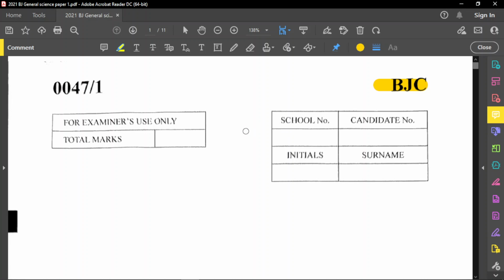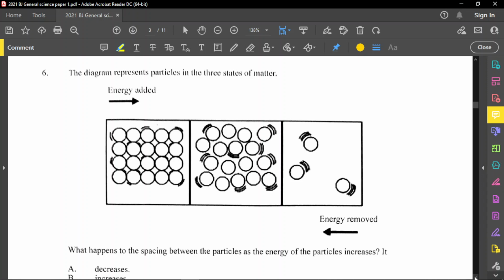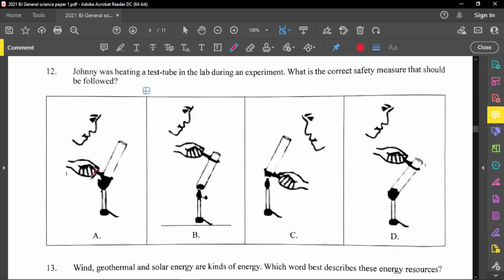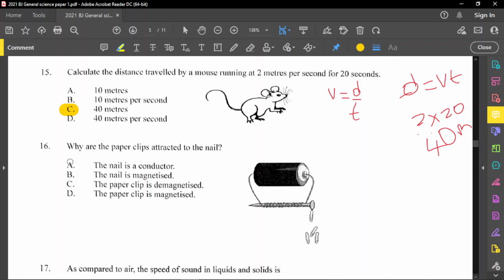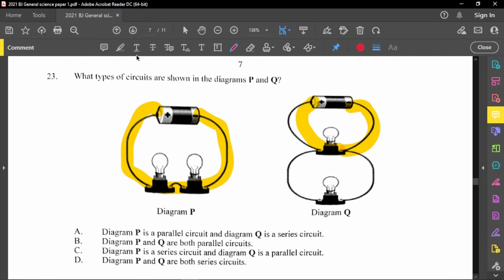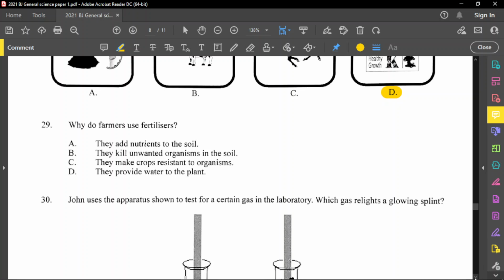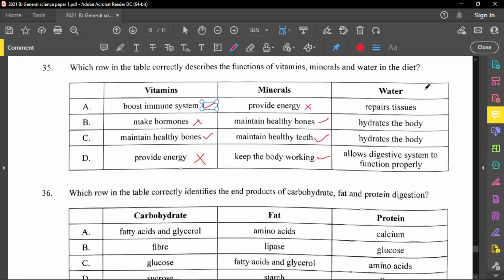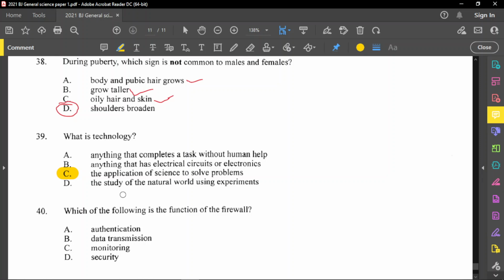2021 BJC General Science Paper 1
THIS IS A REVIEW OF THE 2021 BJC  GENERAL SCIENCE PAST PAPER (PAPER 1). I HOPE YOU USE THIS TO IMPROVE YOUR PERFORMANCE IN SCHOOOL AND ALSO ON THE NATIONAL EXAMIANTION.